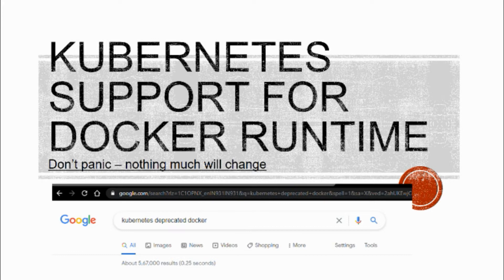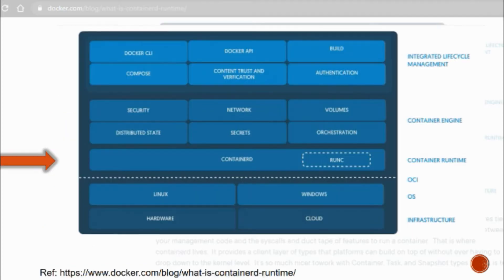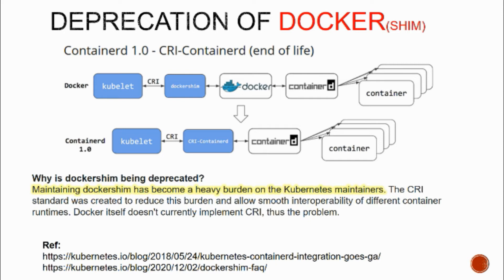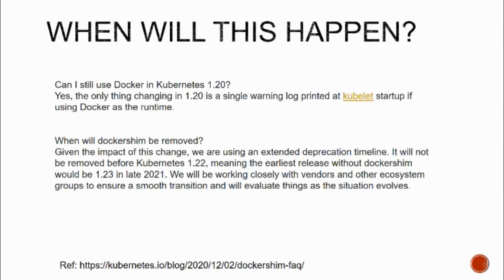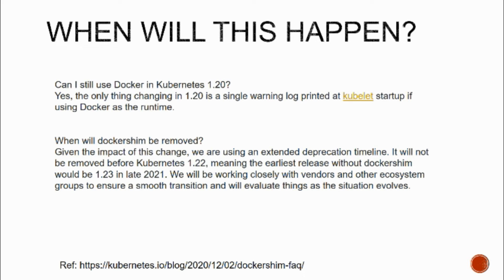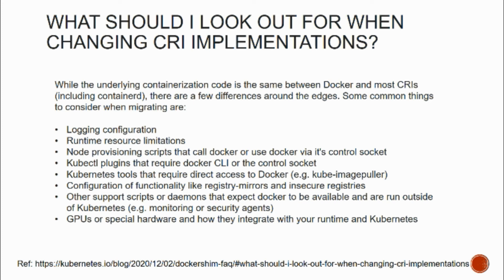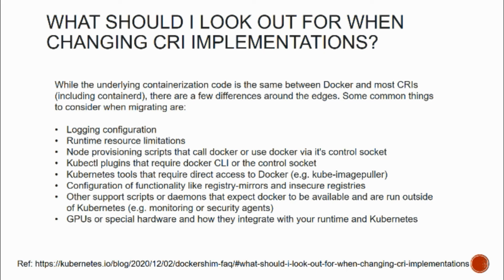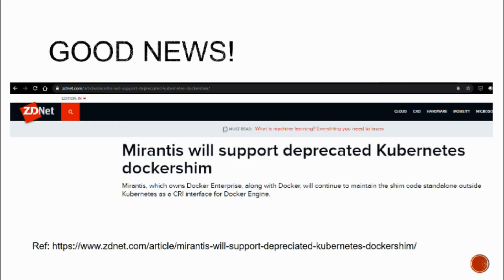Overrated "Kubernetes Deprecated Docker" Simplified | Latest Updates | DevOps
Join the India's Largest Tech Cult!

Winners will get:

🧫 Alexa Echo Dot 4th Generation

👕 Cool T-Shirts

💻 Laptop Stickers

One of the most overrated topic of the year is Kubernetes deprecating docker support. We are late in news but we got the latest updates. A deep dive video on every detail that you need to know.

⏱️  TIMESTAMPS ⏱️

00:06 - Kubernetes Deprecated Docker Overrated
01:02 - Don't panic, nothing much will change due to docker deprecation
           - Can we still create docker Images?
           - Can we still use dockerFile for image builds?
           - Can we continue use my docker registry?
           - Can we still use any other registry?
           - Can docker build images still run your cluster after changing another runtime?
           - Can we still use images from docker hub?
01:44 -  Docker containerd architecture block diagram
           - Containerd runtime
           - What is OCI - Open Container Initiative
           - Container runtime
           - runc
03:16 - Docker eco-system
           - Docker is not just a runtime
           - Docker CLI
           - Docker Daemon
           - Docker API
03:42 - What is exactly kubernetes dropping?
           - Docker vs Dockershim
           - CRI - Container Runtime Interface
           - What is dockershim
05:33 - When kubernetes is exactly deprecate docker (dockershim)?
           -  Which kubernetes version drops the support
06:23 - How to choose right container runtime for my cluster?
           - logging capabilities support
           - node bootup configuration script changes to change runtime
08:48 - What are the alternatives to docker?
           - Docker runtime alternatives
           - containerd, cri-o, firecracker, gvisor, kata, lxd, singularity, smartos
09:27 - Good news, Mirantis to take over dockershim maintenance . Mirantis acquires docker enterprise.

Presenter Profile:
This is Narayanan Krishnamurthy (NarainKrishh). I can be reached in Facebook, Instagram and Twitter using handle @narainkrishh (note two "hh" at the end).